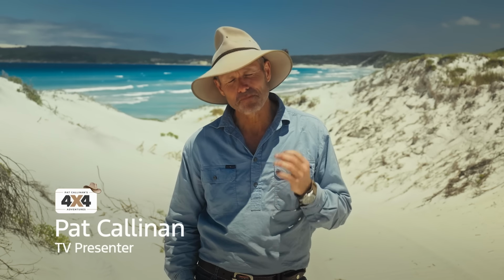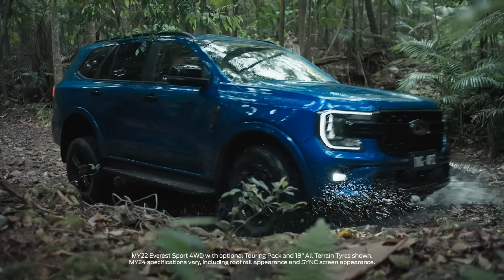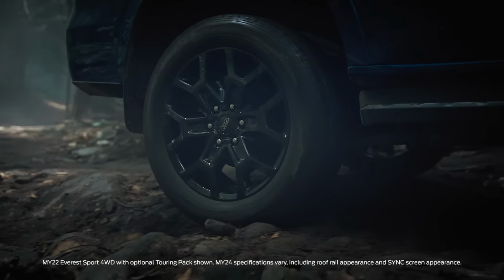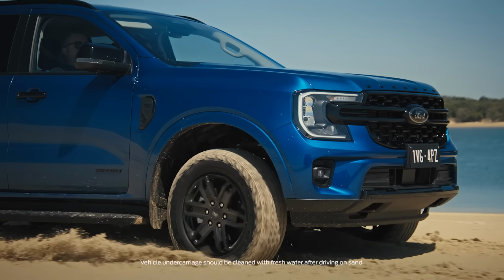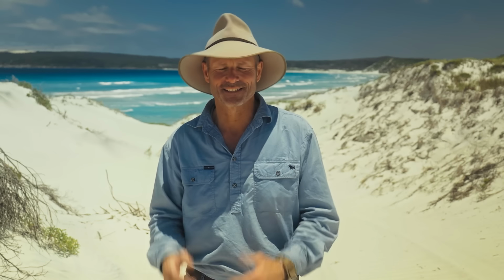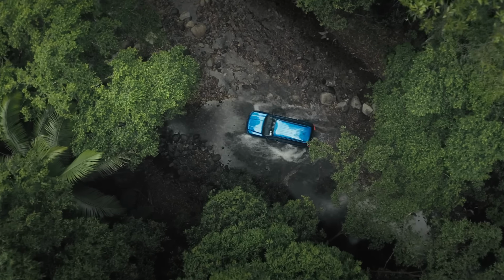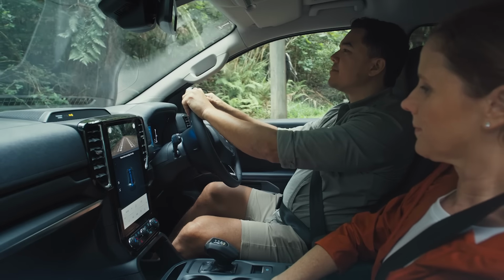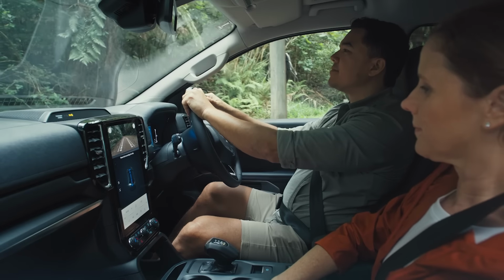How Ford Everest can give any driver more confidence 4X4-ing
Pat Callinan knows that the one thing that stops most drivers trying more challenging terrain is confidence – but the Ford Everest delivers that to drivers in abundance.
The full-time 4WD system will keep power to the wheels that need it, Selectable Drive Modes lets you tackle all sorts of different terrain, while the off-road screen not only gives you a view of the surface in front of you, it also puts all the 4X4 controls at your fingertips.

T&C’s apply, see video for full details.